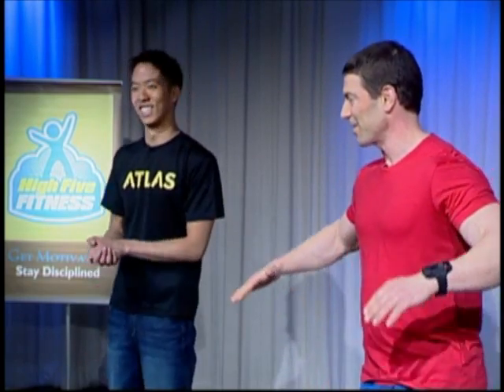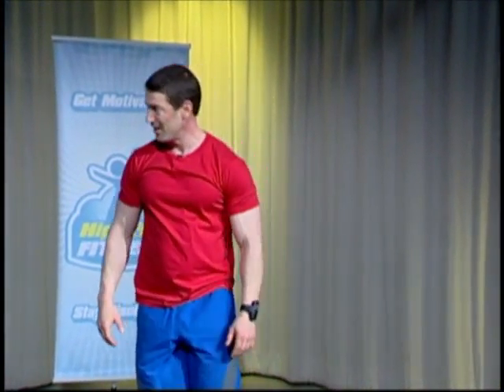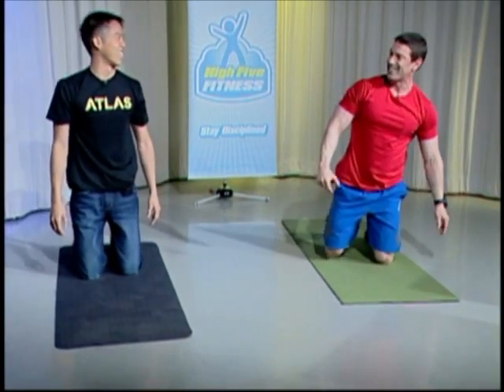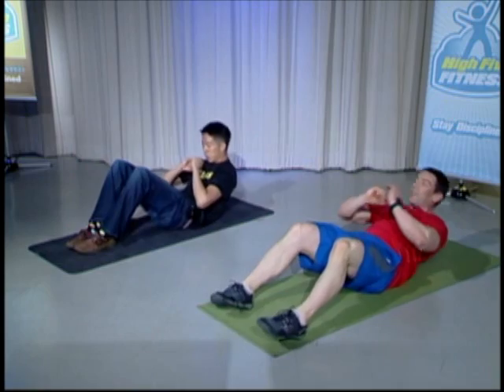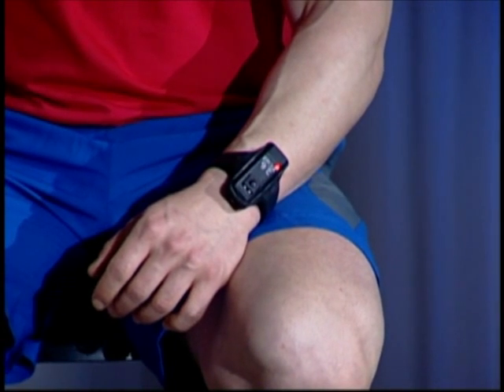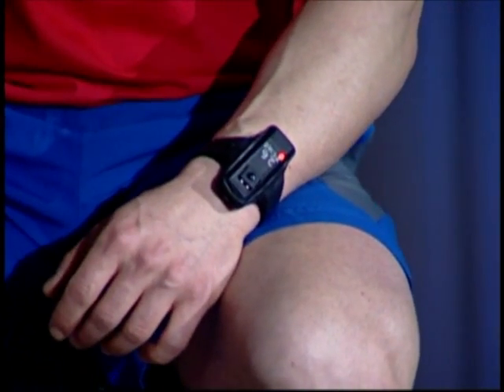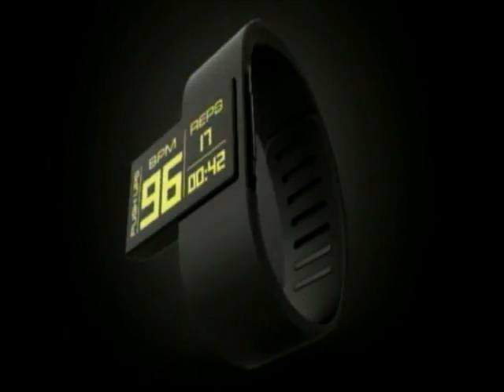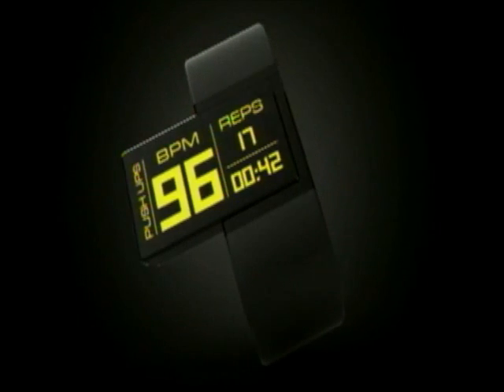High Five Fitness Episode16, the Future of Fitness, Wearable technology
The Future of Fitness, Wearable fitness Technology.
Denet Demos the Atlas Wrist Monitor with Peter Li the discuss the future of fitness and monitoring you body for better control of exercise, heart rate, blood pressure, and motion are tracked and sent to your laptop, phone or ipad type devices